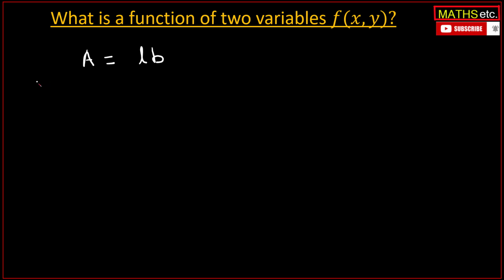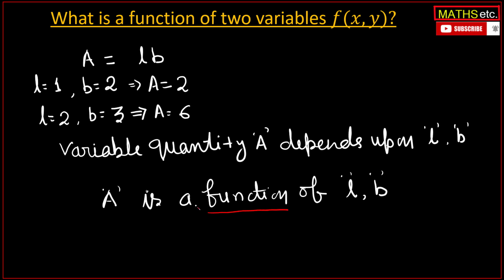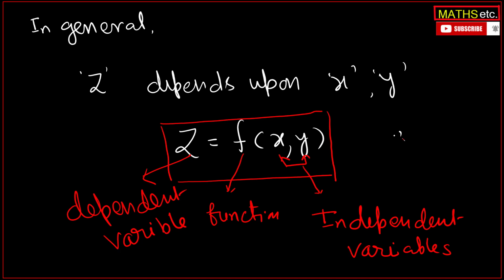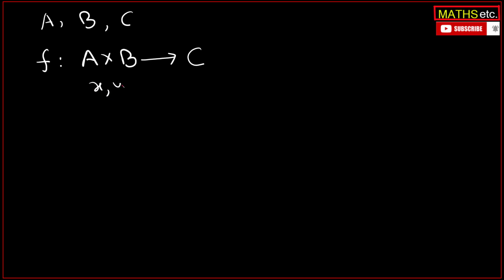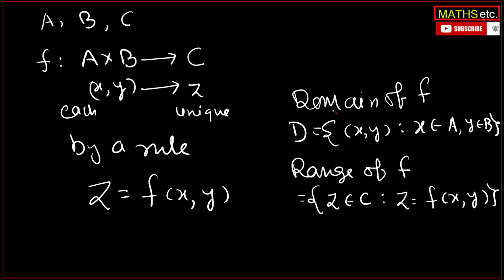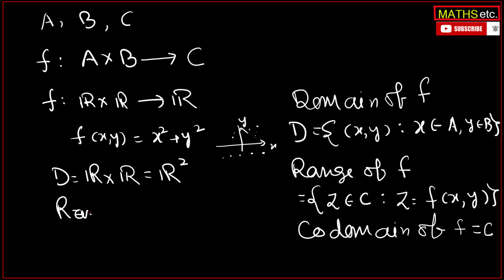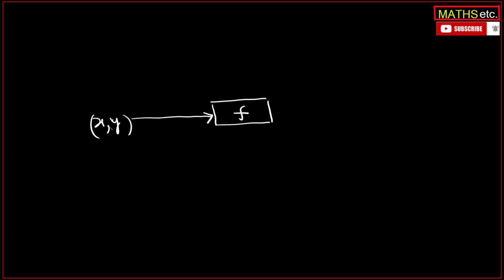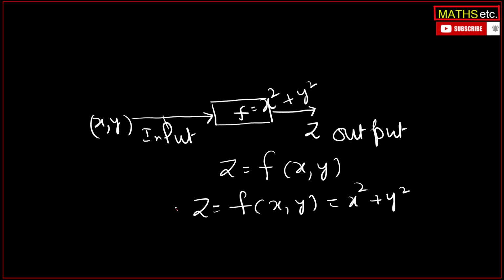What is a function of two variables f(x,y)? | Multivariable Calculus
In this video we define a function of two variables denoted by f(x,y).
We start with an illustrative example in the form of area of a rectangle to show that the idea of function comes into the picture when a variable quantity depends upon one or more than one independent variable quantities(in this case two quantities) and then we generalize it to abstract the idea of function.
Next, we define give a formal definition of function in the form of sets.
Finally we state that a function f can be visualized as a physical machine with (x, y) as input to the machine and z as the output.